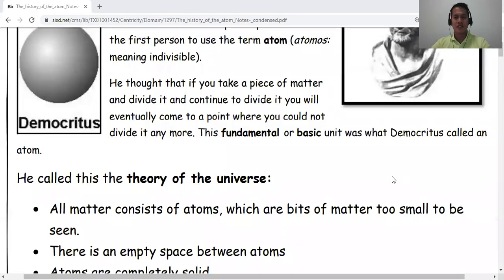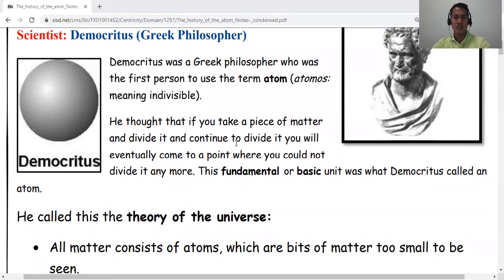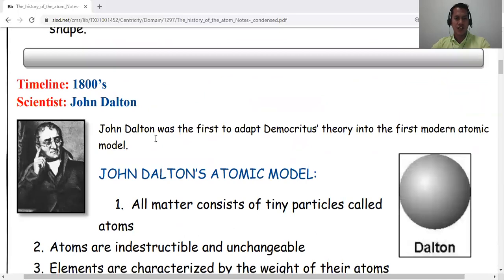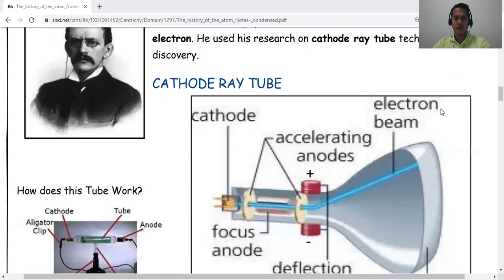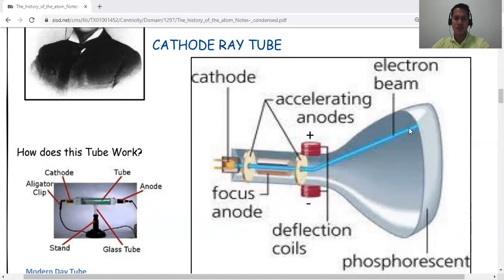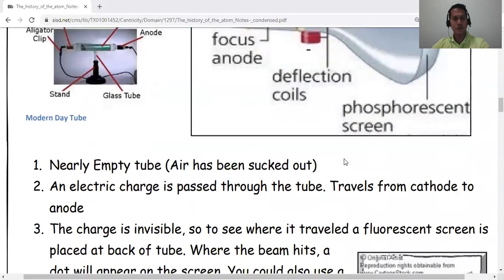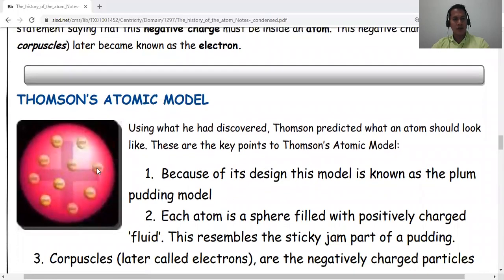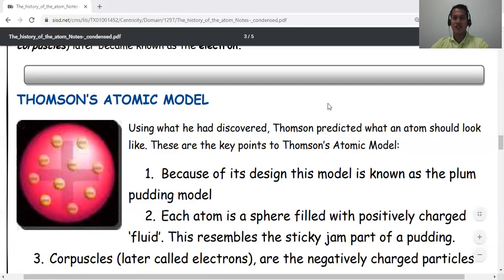Model of Atom Electrons